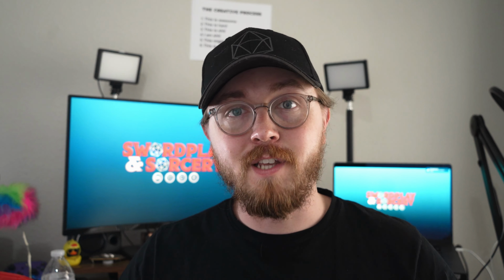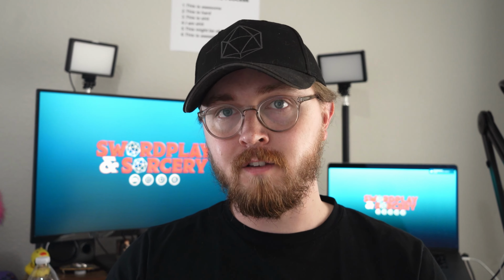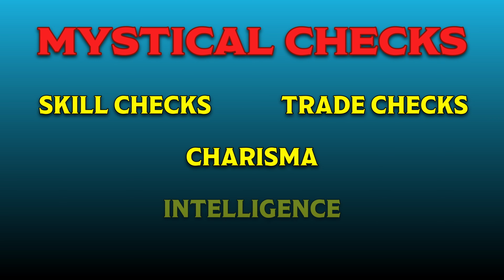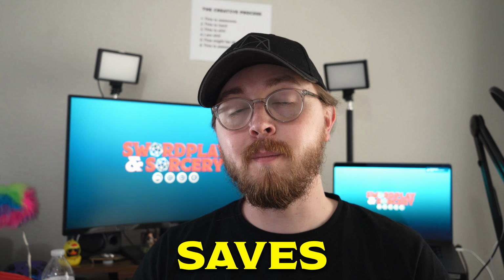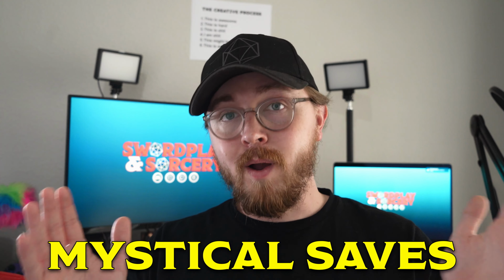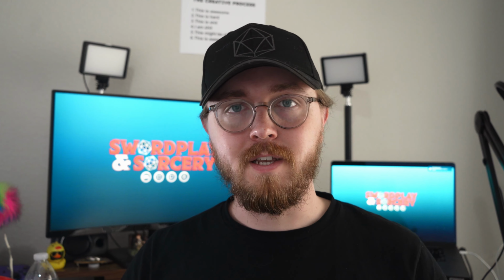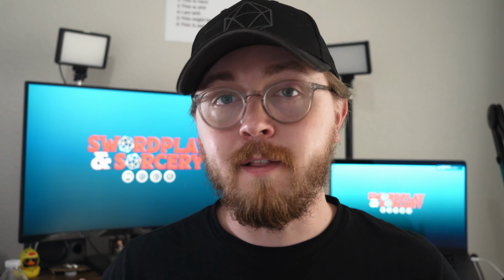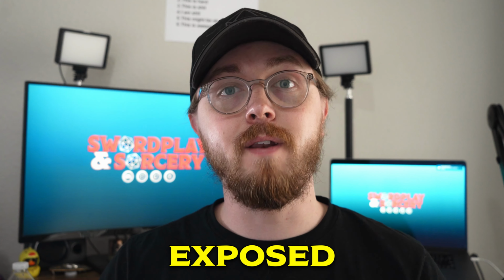Understanding Checks and Saves! | Learn to Play DC20 (Alpha 0.7)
Jakin aim to help you understand how checks and saves work in the brand new TTRPG, DC20!

QUESTION
 Have a question about DC20? Drop it in the comments!

We-Shop-Song-PM-Music
Financial-Obligations-PM-Music

⏰ Timecodes ⏰
00:00 - What are Checks in DC20?
02:18 - Check Categories
03:20 - Specialty Checks
04:30 - What are Saves in DC20?
06:58 - Advantage and DisAdvantage
08:30 - Check and Save Outcomes
10:17 - Outro

About:
After the OGL (Open Gaming License) scandal of 2023, Jakin decided to try TTRPGS (Tabletop Roleplaying Games) other than D&D (Dungeons & Dragons). He tried Pathfinder 2e (Second Edition) and even streamed it with his friends. After a few sessions, it was clear the game wasn't for him. He enjoyed being a player, but not running the game. Later that year, he attended GenCon with the OSQ (One Shot Questers) crew and got to play test the Dungeon Coach's DC20. Ever since then, Jakin has been obsessed with game. He quickly convinced all of his current D&D home games to convert to the DC20 system and he hasn't looked back. In this video, Jakin explains how Checks and Saves work in DC20. He starts by breaking down the main Checks in the game; Flat Checks (attribute checks), Attack Checks, Spell Checks, Skill Checks, Trade Checks, and Language Checks. Next, he breaks down Check Categories; Physical Checks, Mystical Checks, and Martial Checks. Afterwards is the explanation of Check Contests and Passive Skills, which don't require rolls. Once checks are out of the way, we move onto Saves. The main saves in the game are Might Saves, Agility Saves, Charisma Saves, and Intelligence Saves. Like Checks, Saves can be categorized; Physical Saves, Mystical Saves, and Death Saves. The next specialty save is the Dynamic Attack Save, which can deal both damage and an cause an effect to happen. Following Saves are Advantage and Disadvantage, which stacks in DC20. Finally, we discuss Check/Save Outcomes: Critical Success, Critical Hits, and Critical Failures.